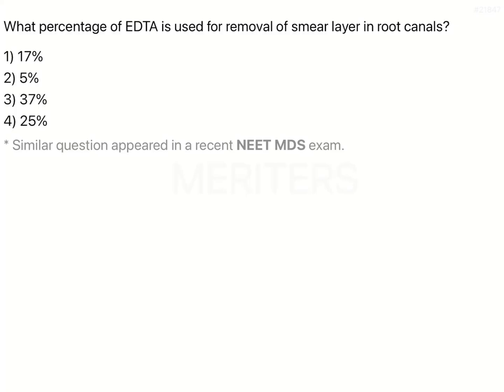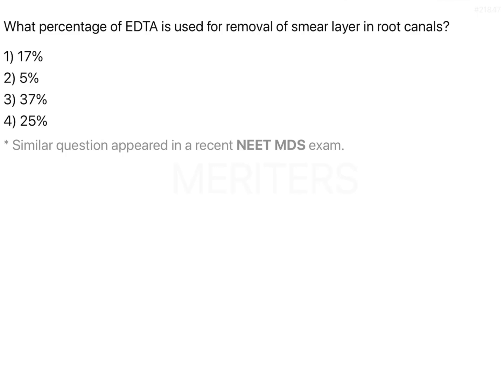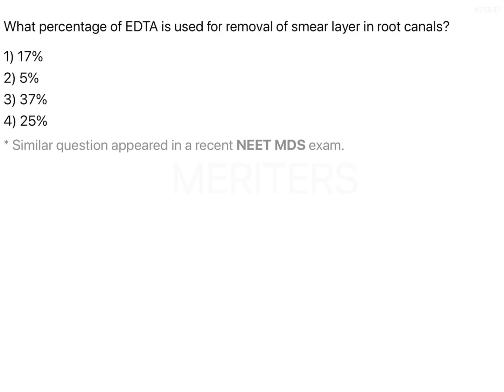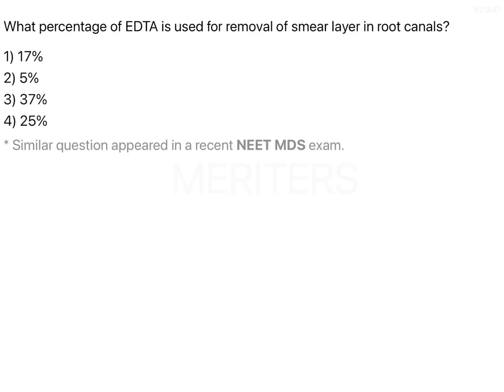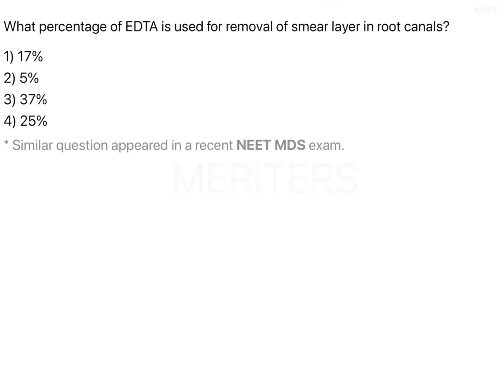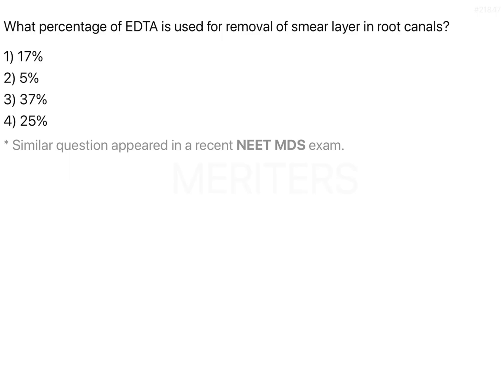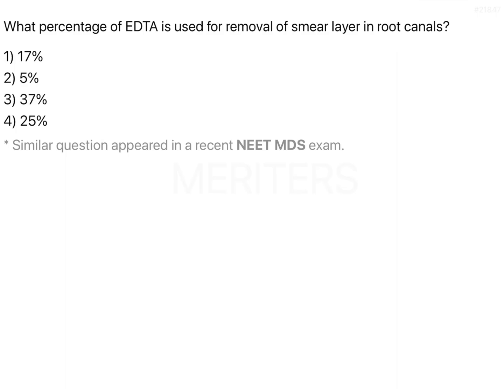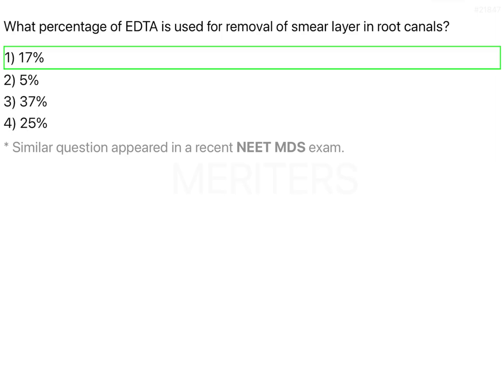NEET MDS | INICET - Conservative Dentistry | Explanatory Video | MERITERS